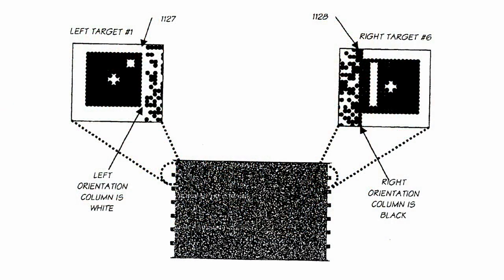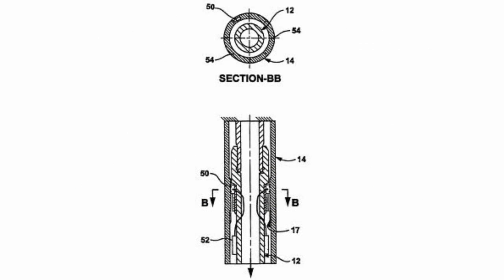Terfenol-d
Terfenol-d       One of the strongest magnetostrictive materials created in the last decade is an alloy of terbium, dysprosium, and iron, called terfenol-d. This material was created in the laboratory of the Navy Academy (USA) and differs from the conventional magnetostrictive materials by the 100-fold EMF output, and from piezomaterials - by the 5-fold EMF output.       Apart from use in the vibration sensors and generators, there is a development of acoustic systems using the contours of terfenol-d. The terfenol-d conductor is placed in an aluminum box and wrapped with an electrically conductive wire. When electricity passes through the wire, the terfenol-d gradually begins to expand, creating a massive pressure of 180 kg, so that at the time when it is adjacent to a flat surface, it begins to convert electronic signals into mechanical vibrations, causing it to vibrate and transmit sound.       As a result, any flat surface turns into high-quality speakers.       I-MU Vibro system, using this effect, appeared on sale in Britain in 2008. Due to the high price of the material, as well as its low mechanical strength, in recent years significantly popular became a similar material halophenol, a gallium-iron alloy, which has 3 times lower EMF, but is much less expensive to manufacture and is very durable.